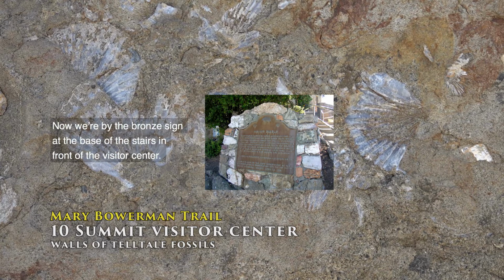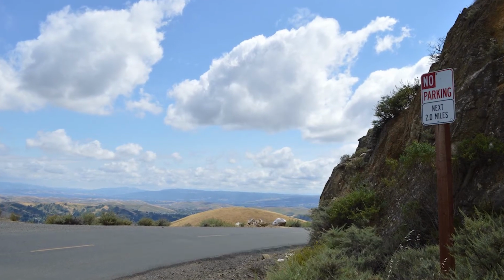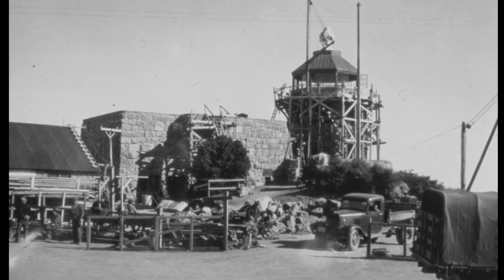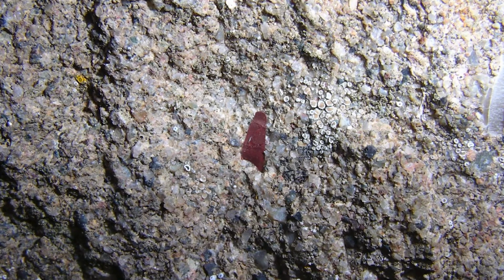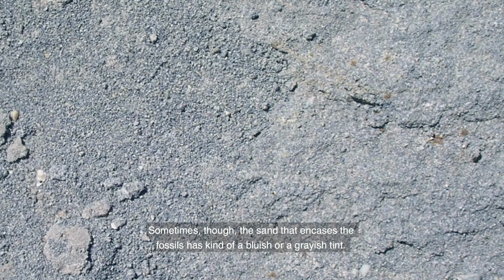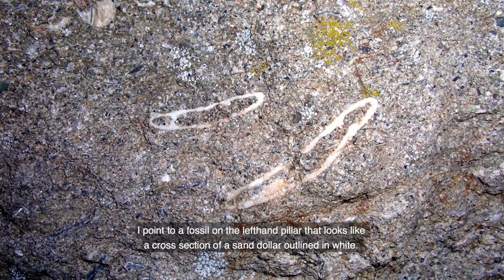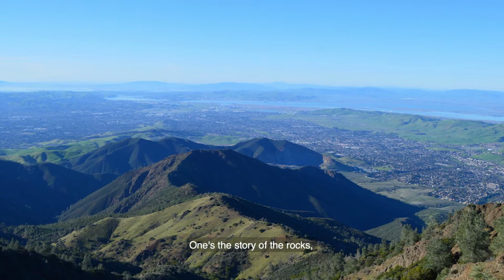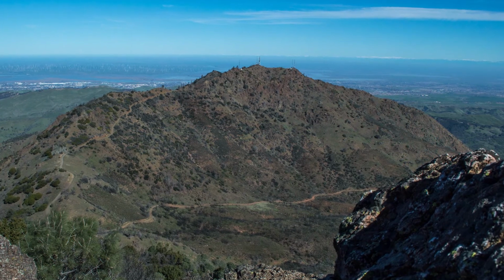10 Summit Visitor Center (segment 10 of 10, Mary Bowerman Trail)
A building constructed by the Civilian Conservation Corps has rock walls that are studded with telltale fossils.